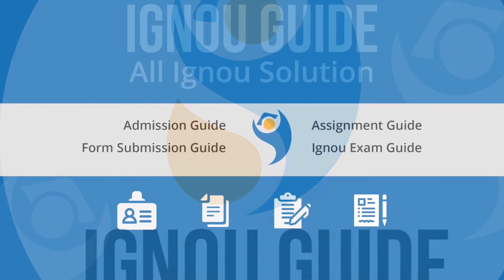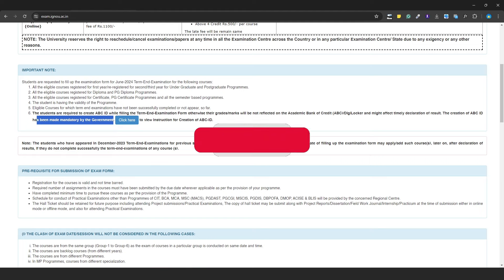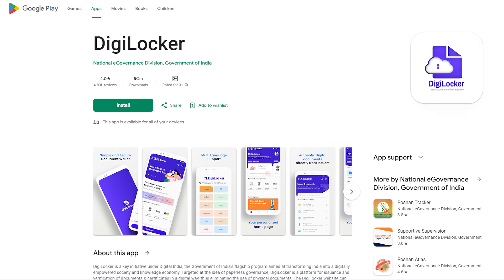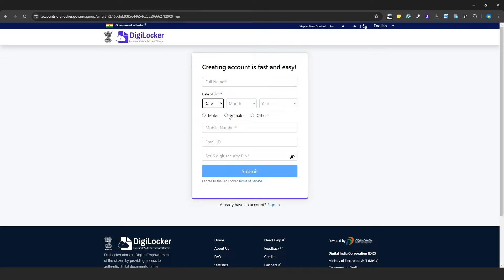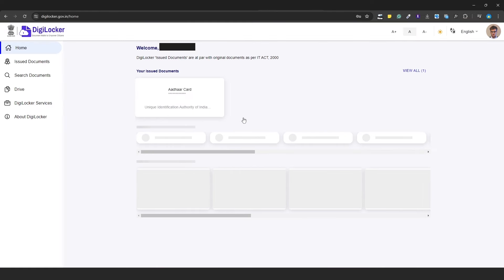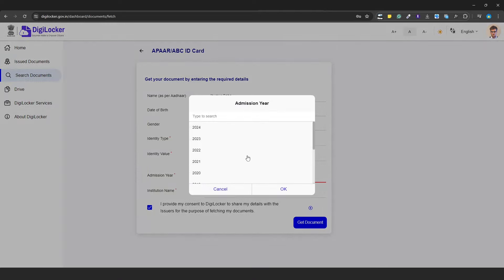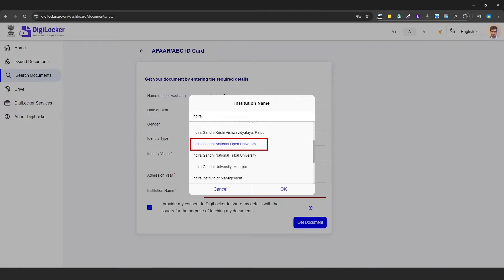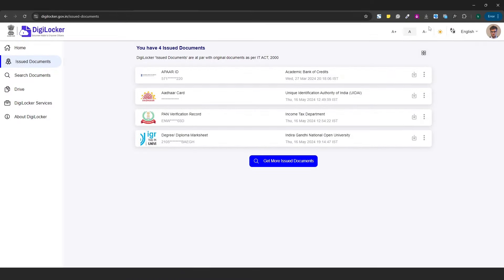IGNOU ABC ID create कैसे करें? | ABC card Signup to download full information!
In this video, we'll cover the simple steps to create Ignou  ABC Account

these are explained in this video. If you are a student in Ignou,
to get more information and updates on ignou.

**All the details information and details shown in this video are dummy. There are no person or place with such details.